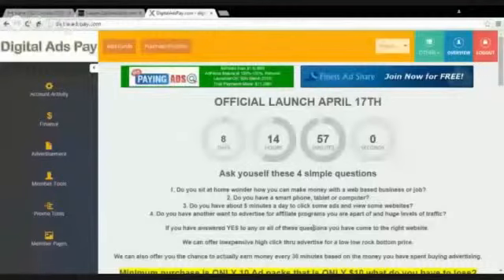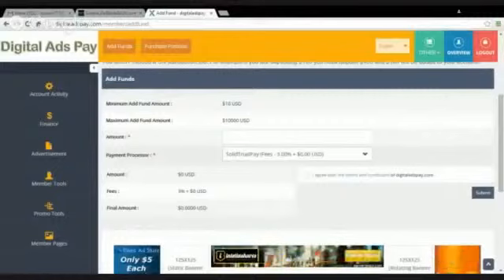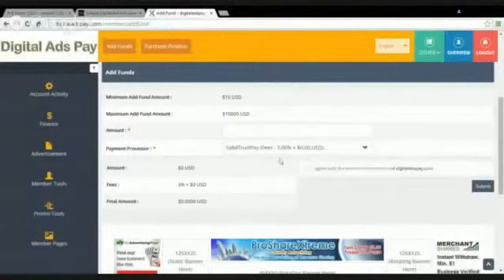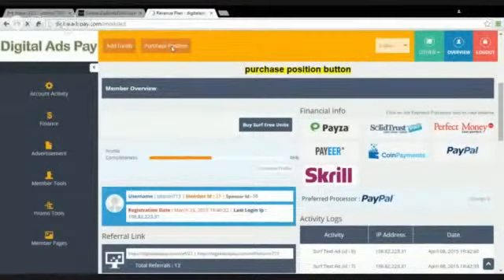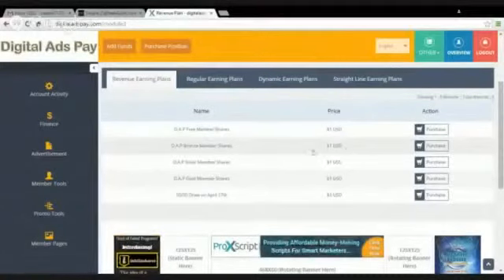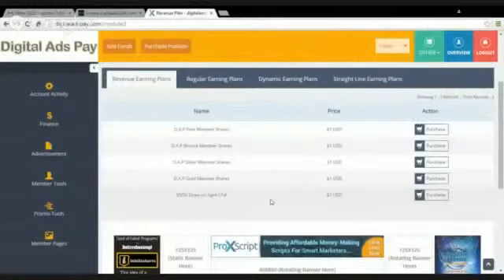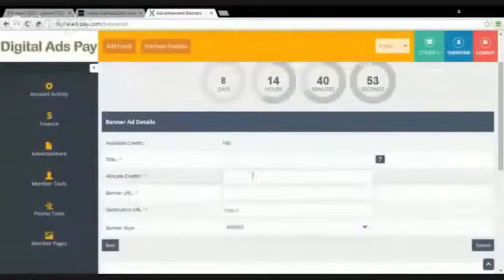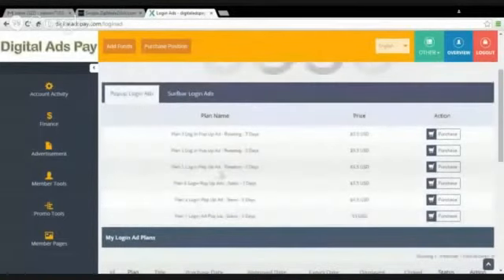Kopie von Digital Ads Pay New Revenue share opportunity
Advertising packages are only $1 each and includes 100 ad credits.
1. Do you sit at home wonder how you can make money with a web based business or job?
2. Do you have a smart phone, tablet or computer?
3. Do you have about 5 minutes a day to click some ads and view some websites?

If you have answered YES to any or all of these questions you have come to the right website. We can offer inexpensive high click thru advertise for a low low rock bottom price. We can also offer you the chance to actually earn money every 60 minutes based on the money you have spent buying advertising.

Minimum purchase is ONLY 10 Ad packs that is ONLY $10 what do you have to lose?